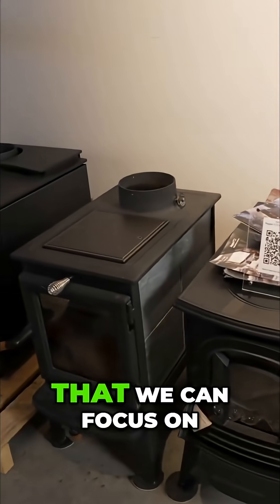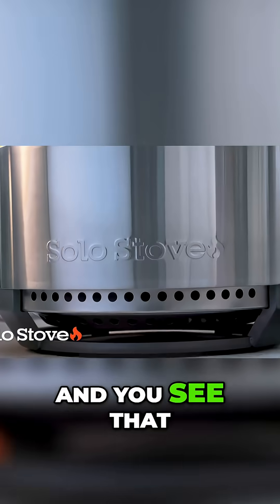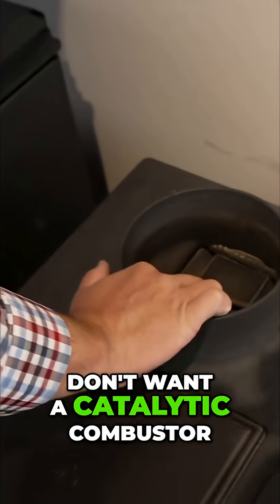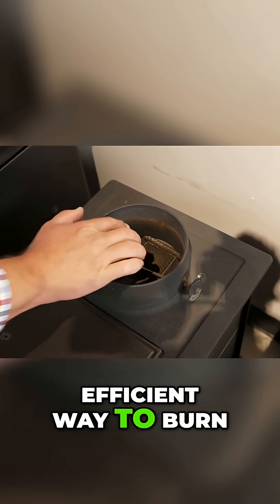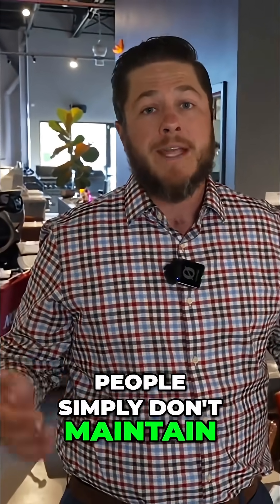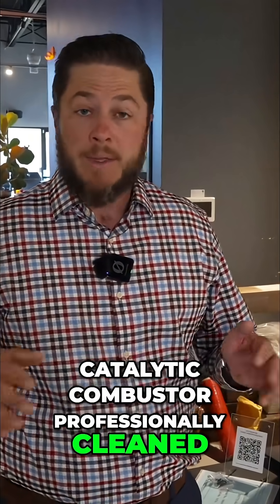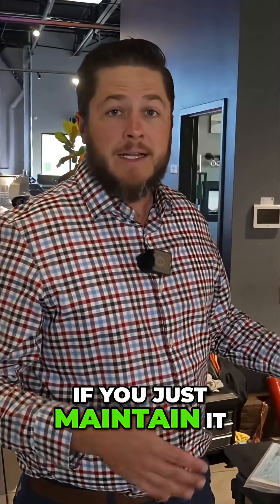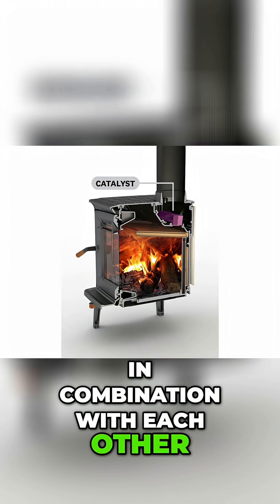Do you really need a catalytic combustor in your wood stove? 🤔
Do you really need a catalytic combustor in your wood stove? 🤔 We break down the 3 different return systems so you know what’s worth it (and what’s not)